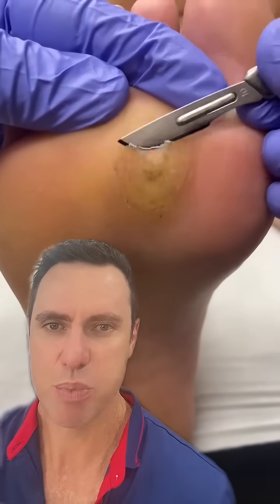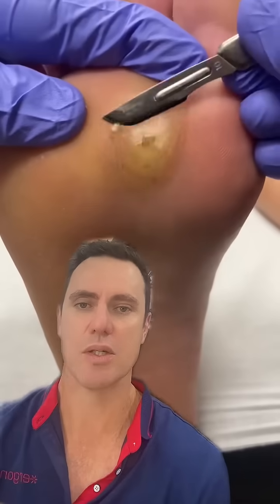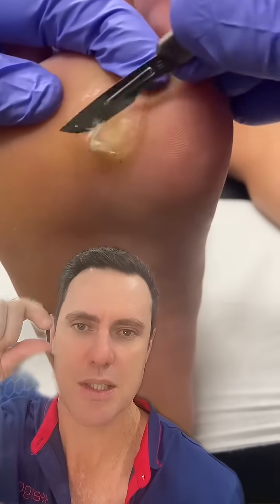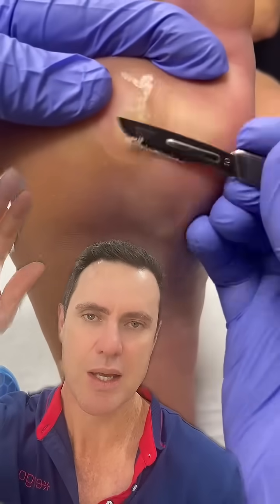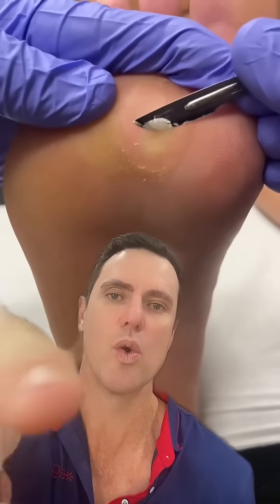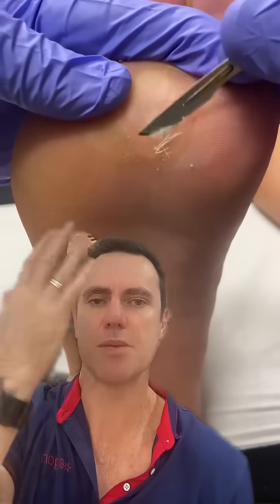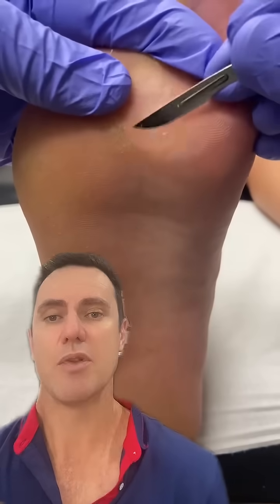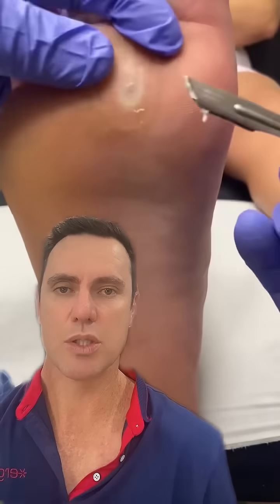/ docpods callus corn and callus removal explained by australian podiatrist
What causes foot callus and why do we remove it?